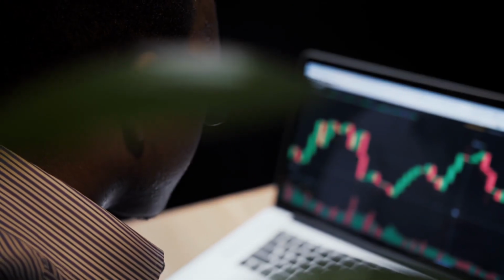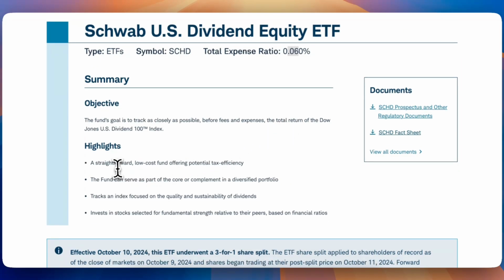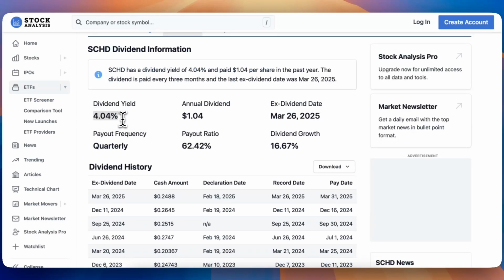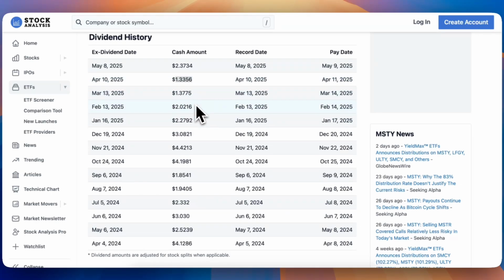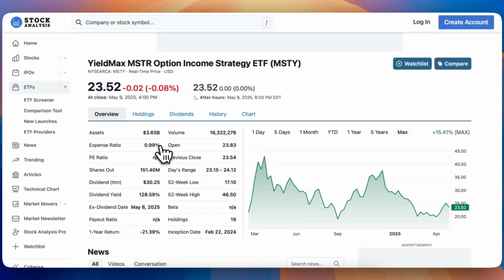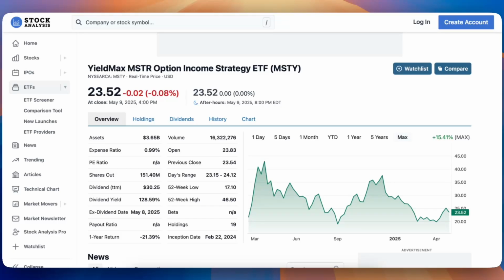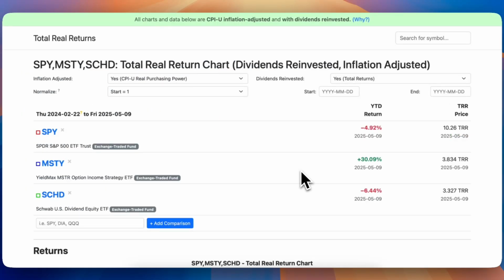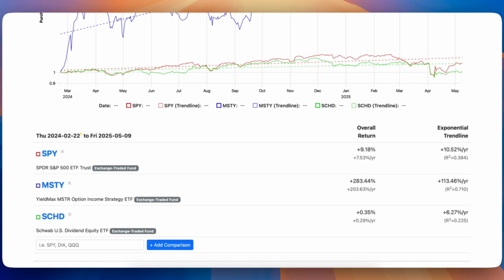MSTY vs SCHD - Which is the BETTER Dividend ETF?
MSTY is one of the most popular YieldMax ETFs and SCHD is named the holy grail of dividends. MSTY currently holds a dividend yield of over 100% while SCHD has a proven track record of growing dividends and capital appreciation. In this video we will go over an analysis of both MSTY ETF and SCHD ETF to see which ETF is the better fit for your dividend investment portfolio.

⭐ I use Stock Analysis to do my Stock Market Research

Invest with Alex is a channel for creating income through dividend stocks, high yield ETFs, and options. We go over the latest market news, the best dividend stocks to buy, and the most profitable options strategies on this channel!

Chapters